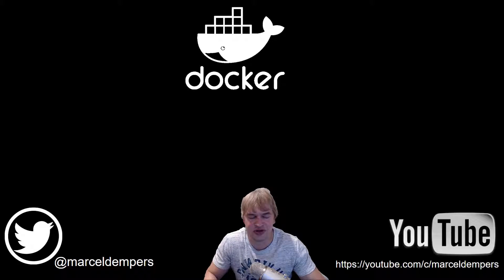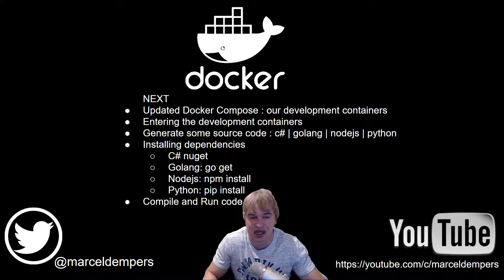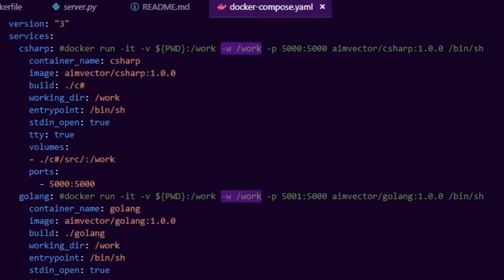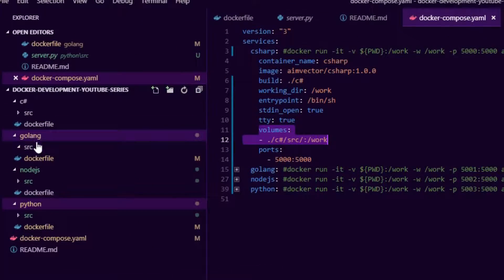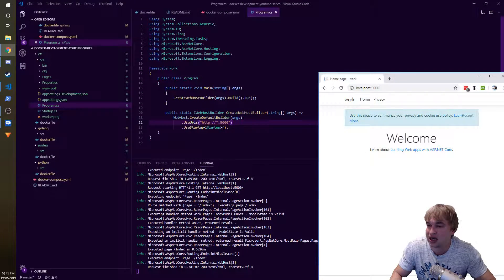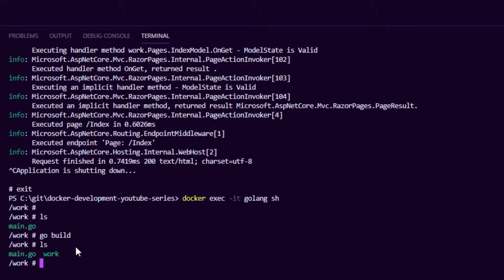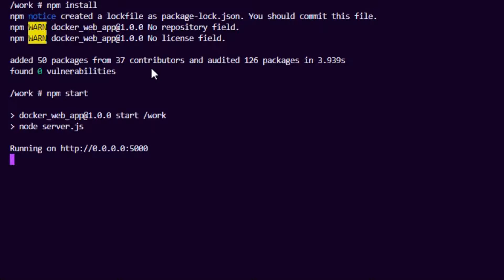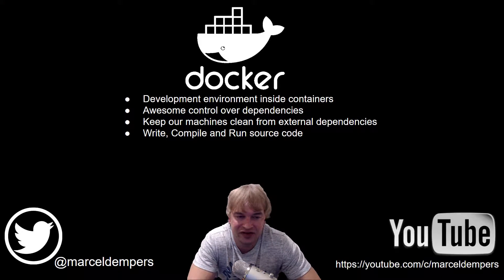Docker development guide #2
Hey folks! In this video, I am taking you through a series on docker based development workflows. How to setup, write code, build code, debug , test and do all this inside docker containers. This helps keep development environments really clean and removes coupling of stuff on your system to the code you ship to production. Feel free to follow along, source code is below.

Source code:
For the code in this video, it's under part 2 tree:

Track: ponsuda. - SUN